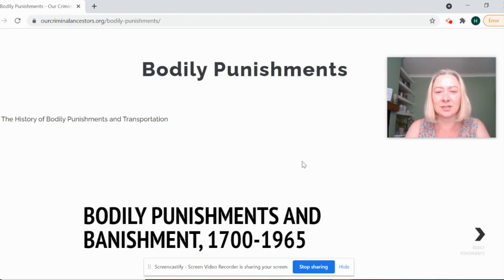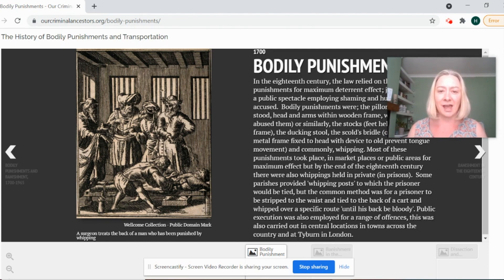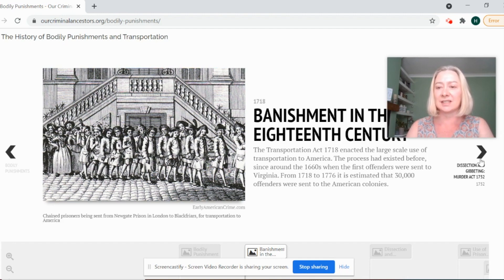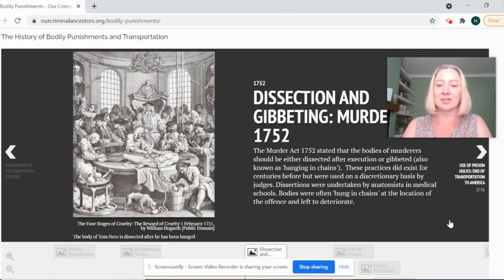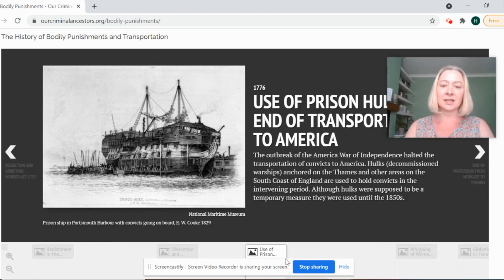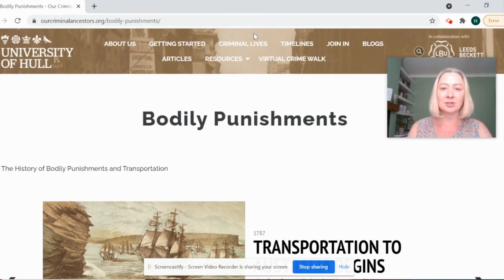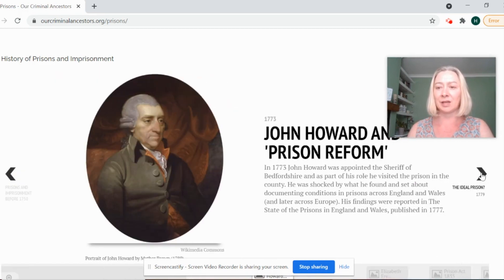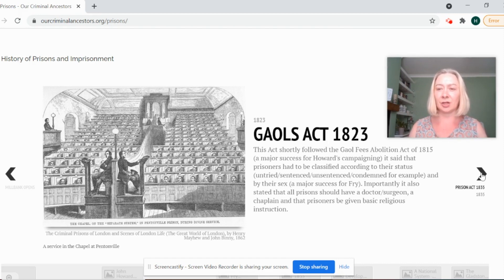L6 Histories of Punishment - Prof. Helen Johnston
Professor Helen Johnston introduces her optional module Histories of Punishmnt.